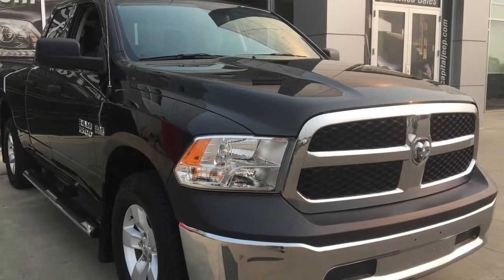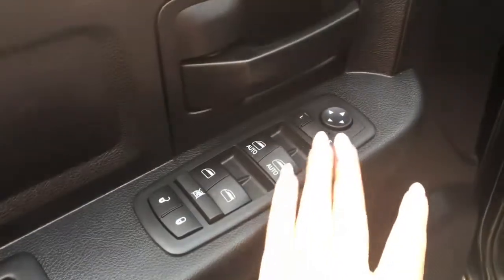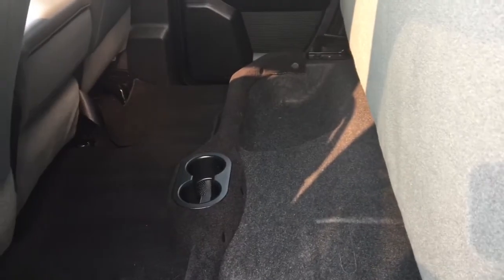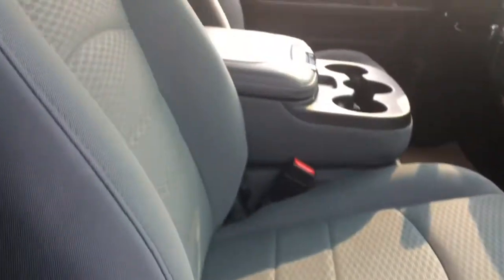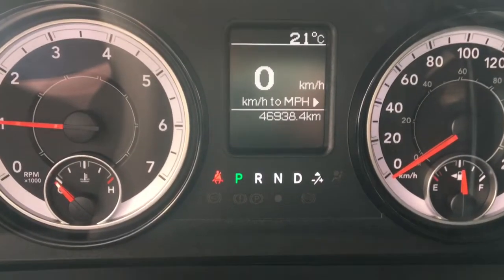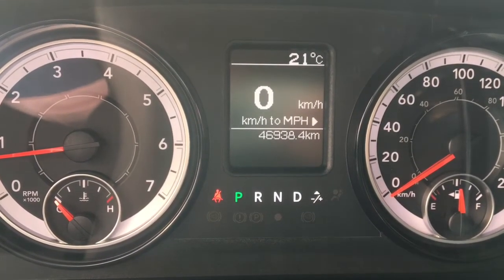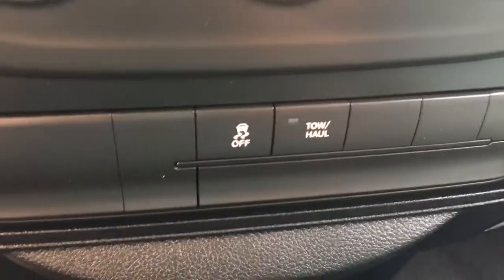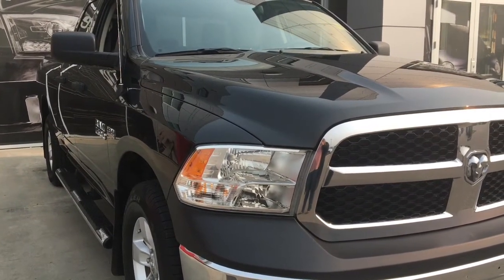2017 RAM 1500 ST| Cloth| Back-up Camera| Bluetooth| Capital Jeep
Check out this 2017 Ram 1500 ST Quad Cab in Brilliant Black Crystal Pearl! Under the hood is the famous 5.7L V8 Hemi Engine paired with a 6 speed automatic transmission. This 6 passenger has diesel grey cloth seating throughout with a back bench that folds up to in floor storage! This truck is equipped with Uconnect 3.0 with am/fm/satellite, Bluetooth, hands-free communication, USB, and AUX. It's sitting on 17" rims with a chrome side step, remote keyless entry, auto dimming rearview mirror and back up camera! Please submit an inquiry or call today for a chance to own this beauty before it’s gone!
STK#: 8DV5550T1